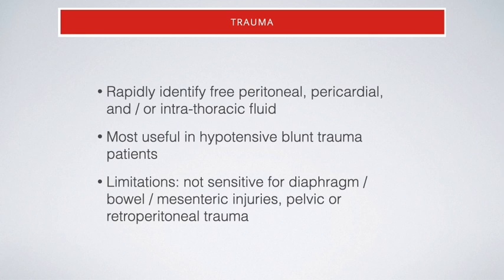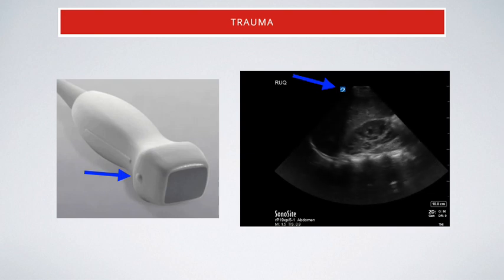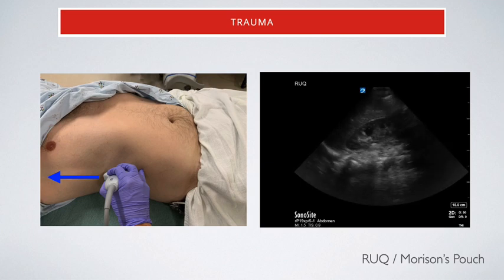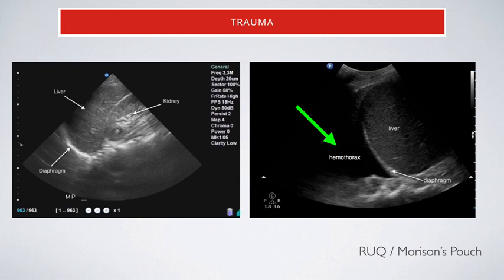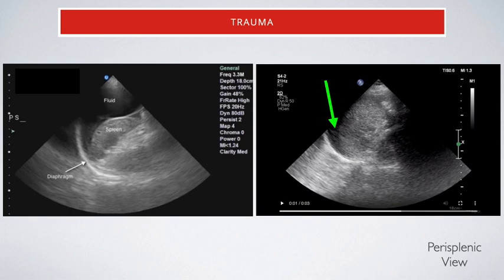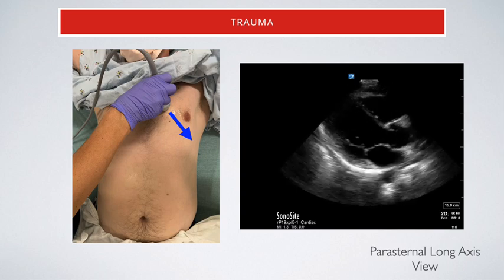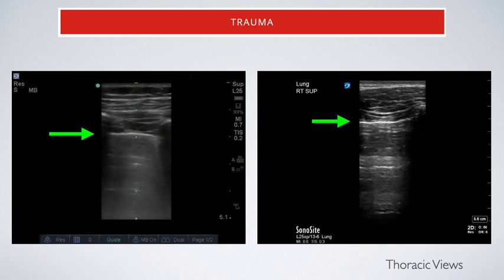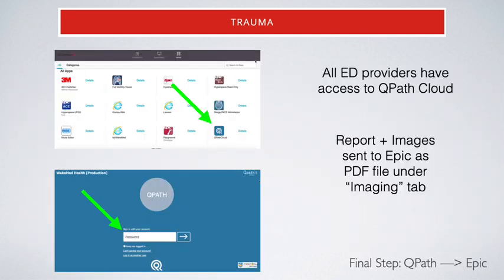FAST Exam QUICK TAKE